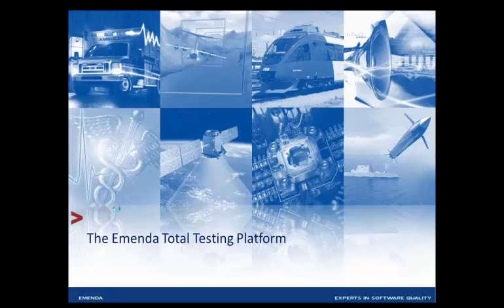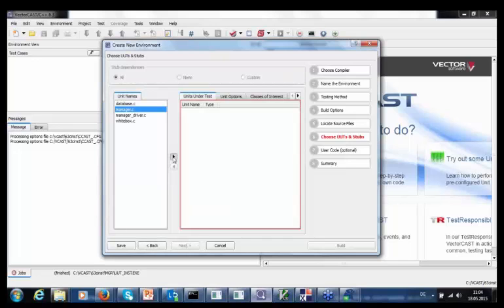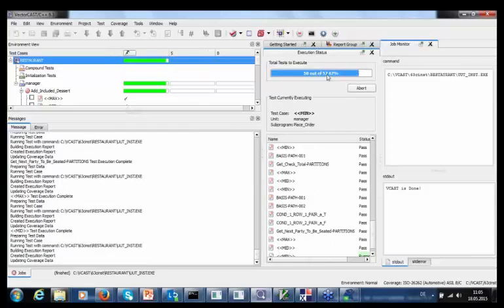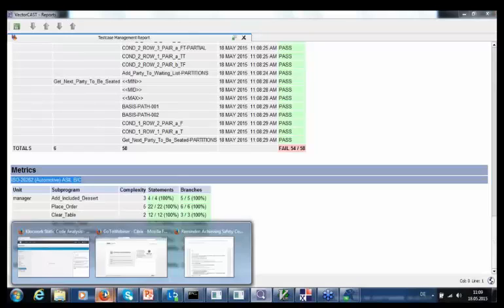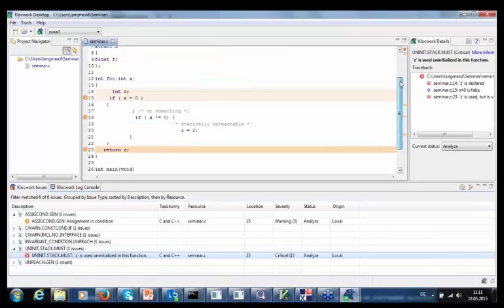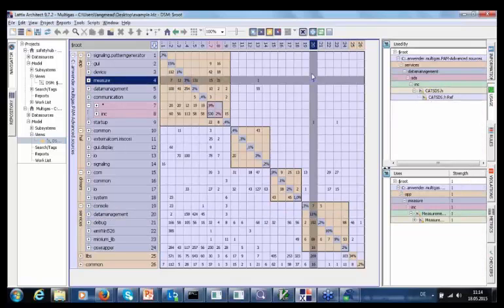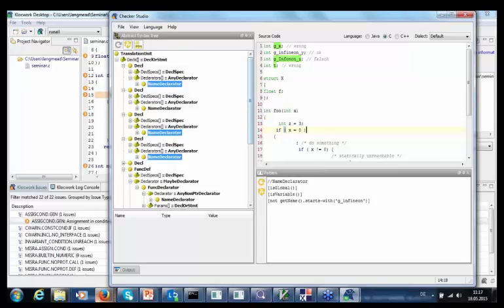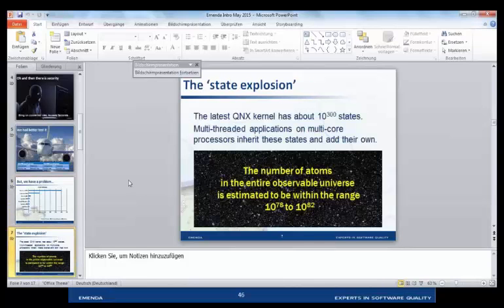Total Software Testing in an Embedded Functional Safety Project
Neil Langmead, Technical Consultant at Emenda Limited discusses "Total Software Testing in an Embedded Functional Safety Project"